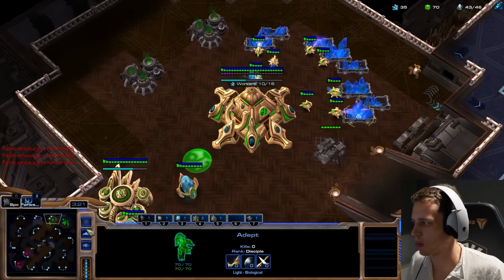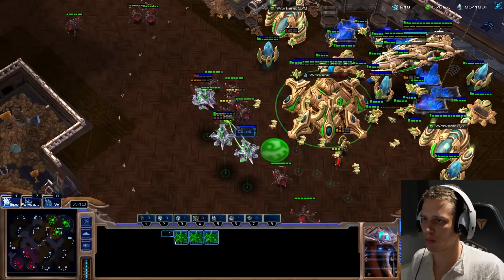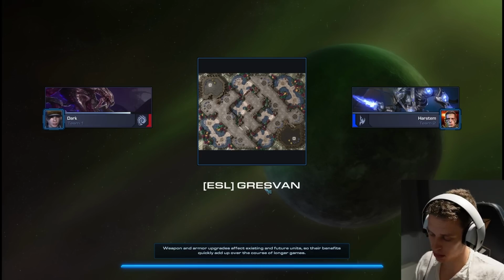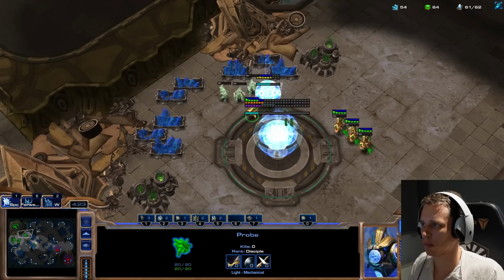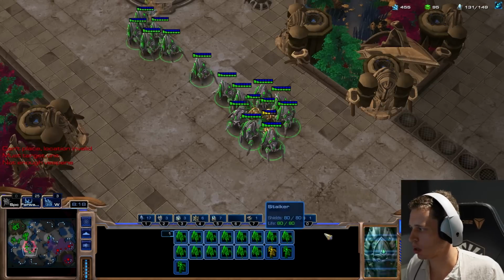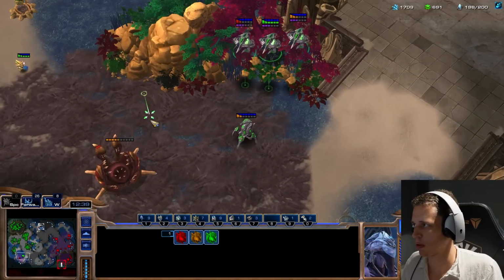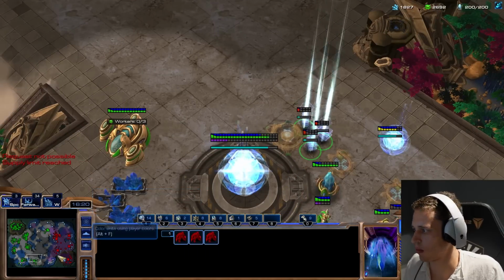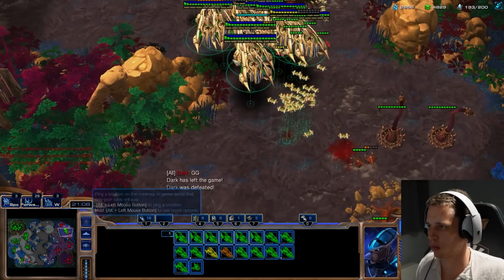Harstem vs The #1 Korean Zerg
I played this series for WTL in shopify rebellion vs Dragon Kaizi Gaming.